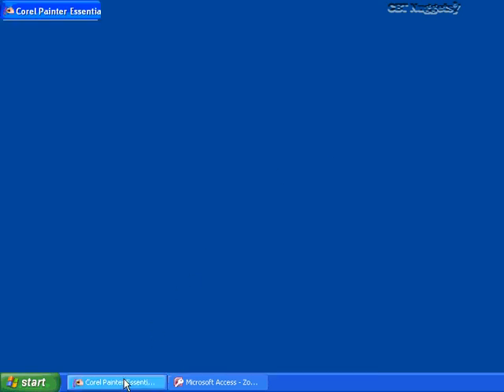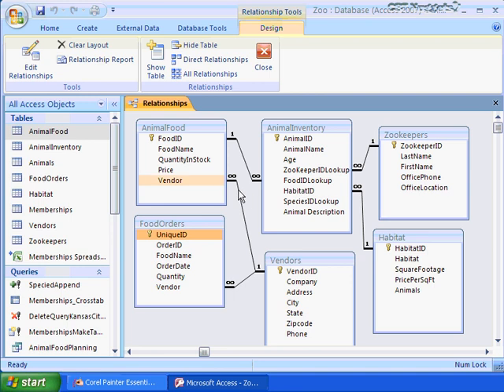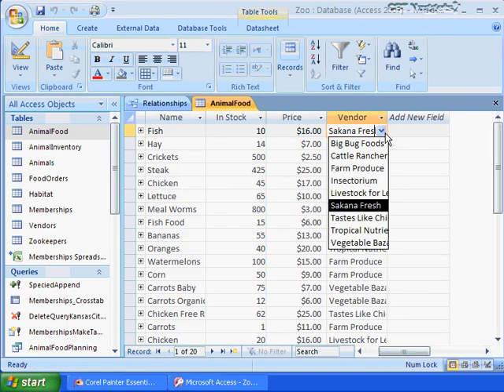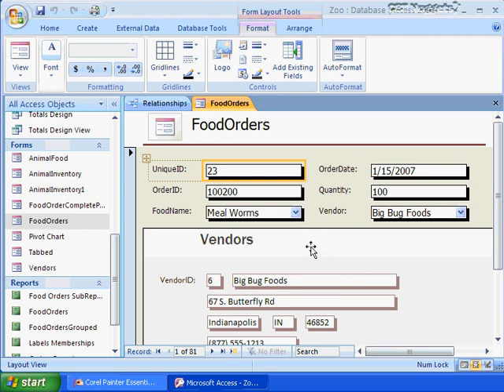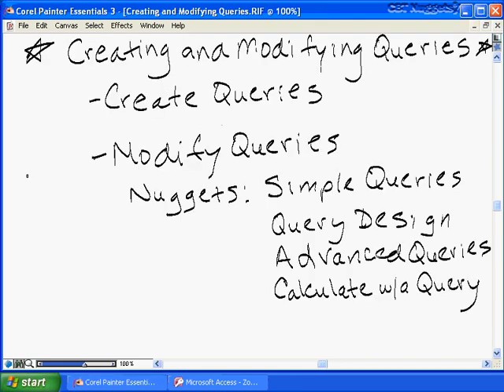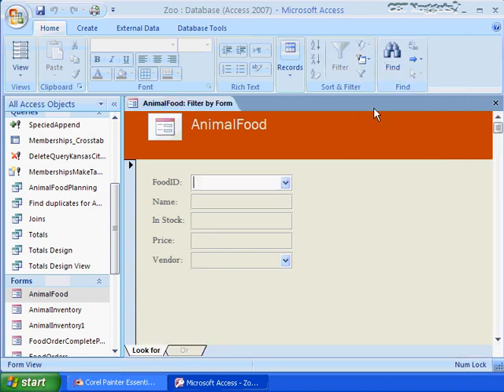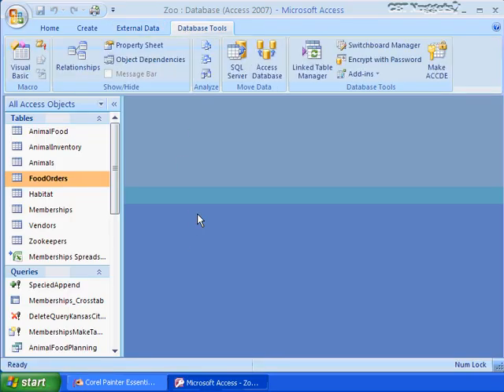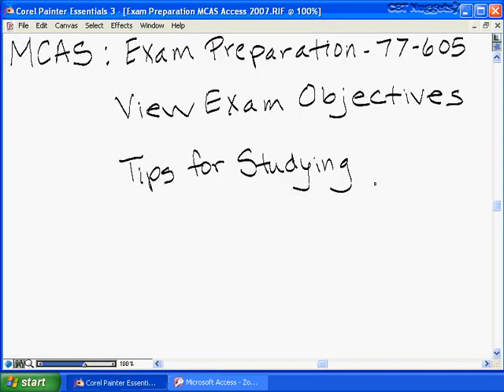MS Access Learning 20